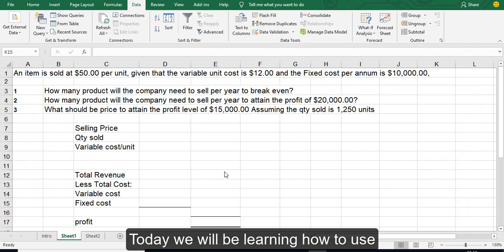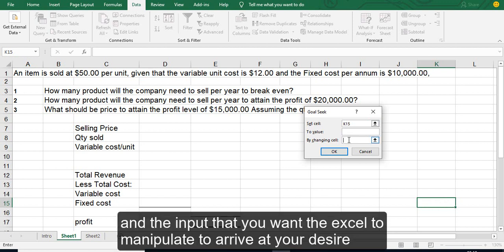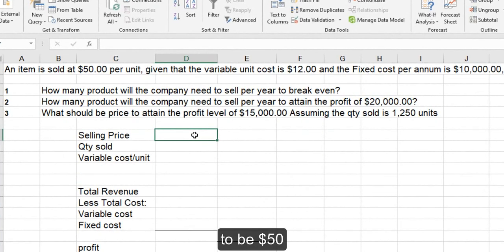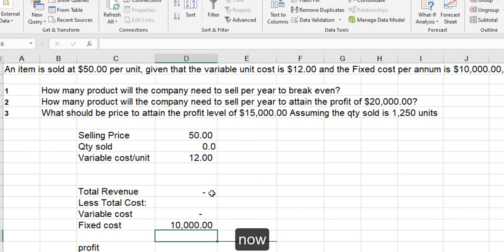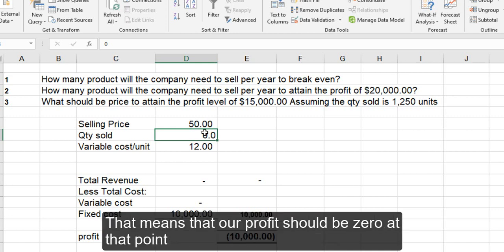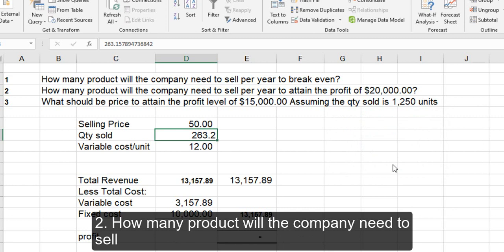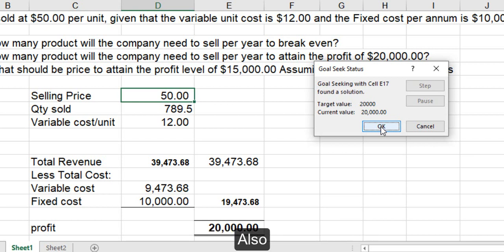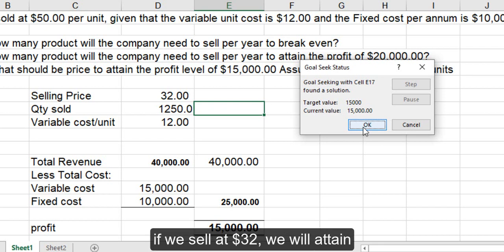HOW TO WORKBACK USING THE OUTPUT TO ARRIVE AT THE INPUT IN EXCEL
In this video, we learn how to use GOAL SEEK FUNCTIONS IN EXCEL.

 In Excel, goal seeking is the ability to calculate backwards from a given output to retrieve an input. This is also known as "what-if" analysis or "back-solving."

Goal Seek is also part of the Data Tools group's What-if sub-group.

Goal Seek is a technique that aims to identify the input that leads to the intended Outcome in circumstances where we know the desired outcome from a problem.